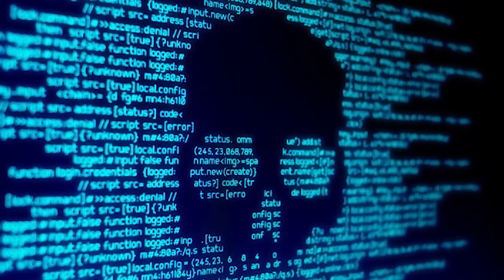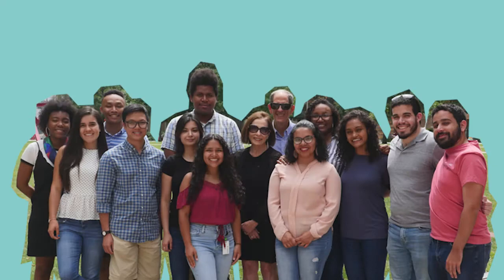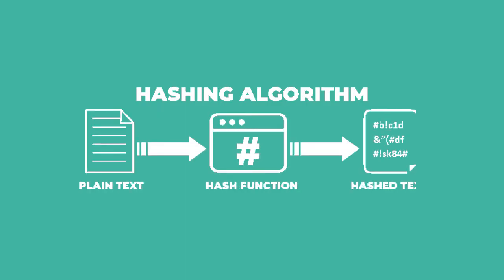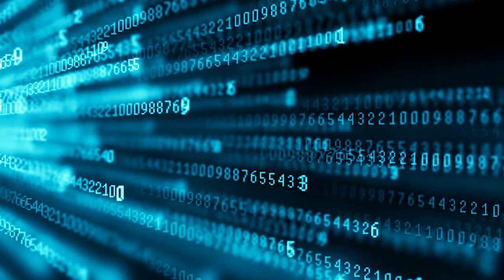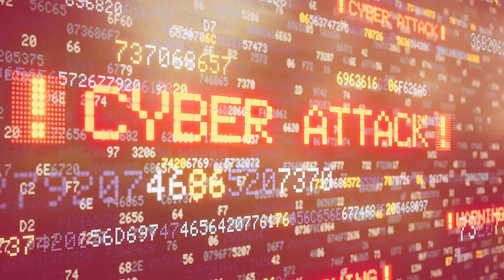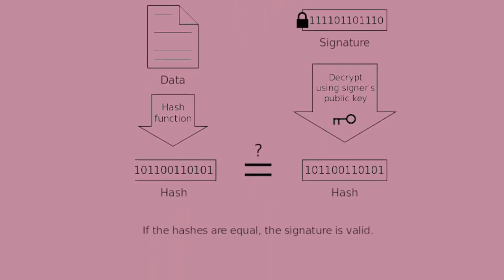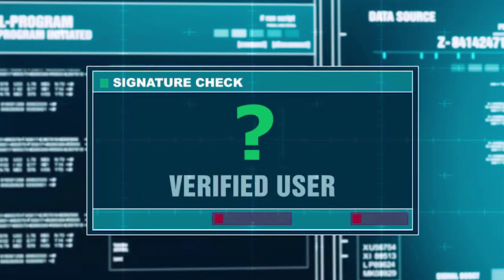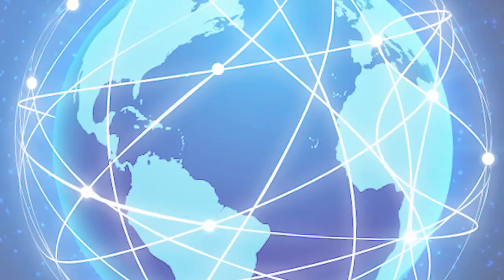[Archivists]On the Connection of the Pigeonhole Principle in Cryptographic Hash Function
This is a group project of the students in my Number Theory class (2nd Semester, AY 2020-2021) about an application of Number Theory in real life.